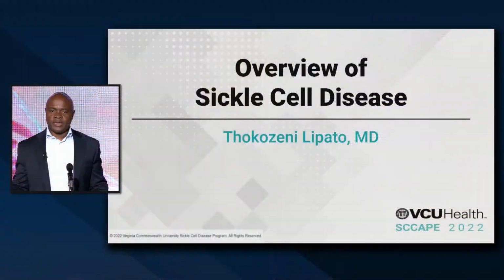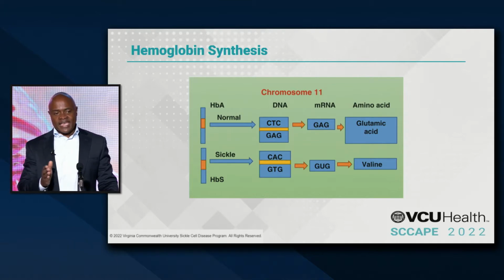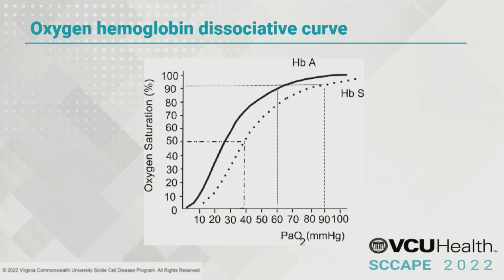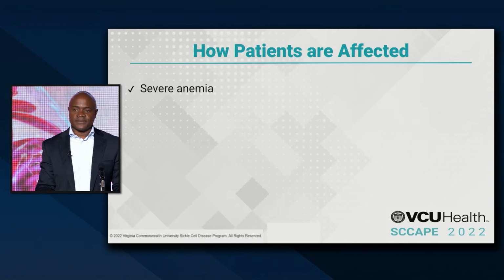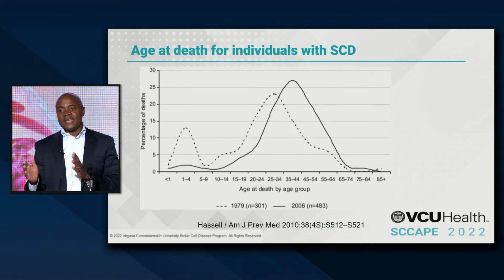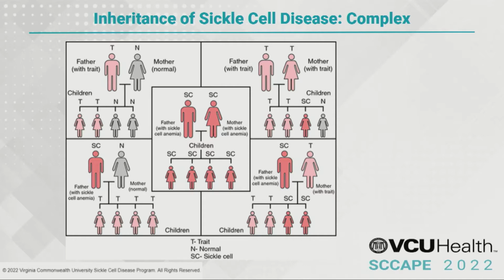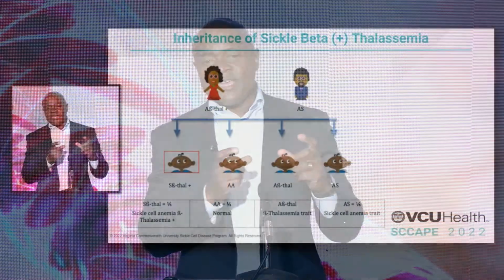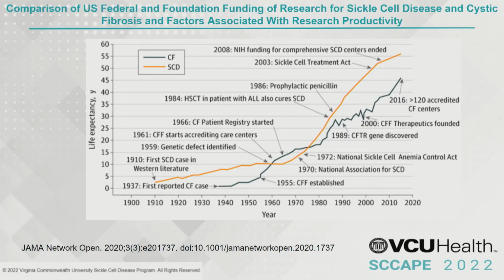SCCAPE 2022 - Overview of sickle cell disease Thokozeni Lipato MD